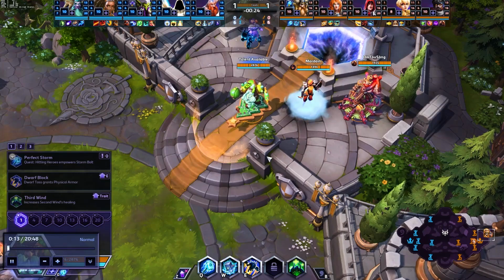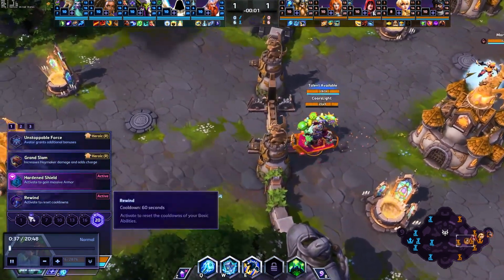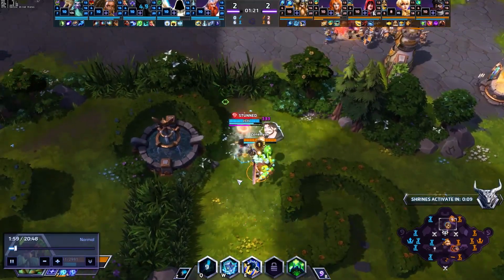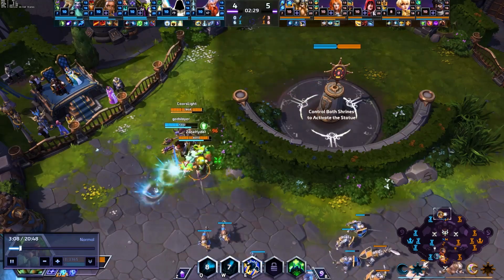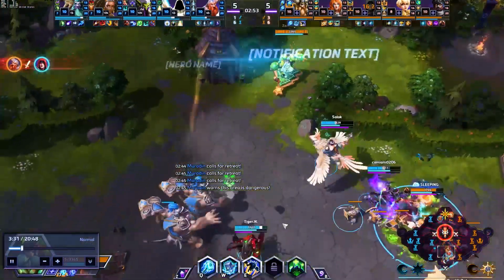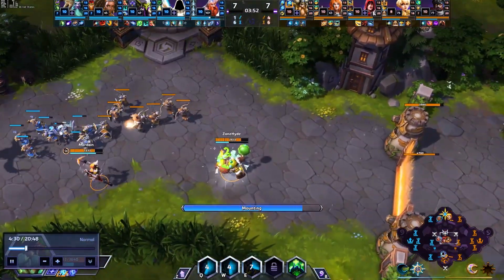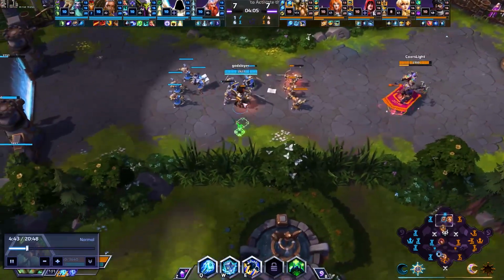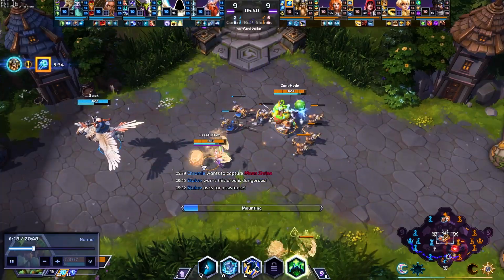[Reupload] Over-Explained: "Tank" Muradin!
Reupload, now with 50% more video per video!

If you enjoy this content and would like to support it, or receive coaching, check out